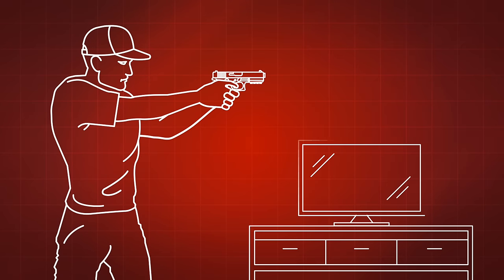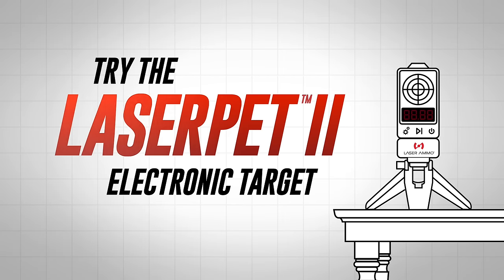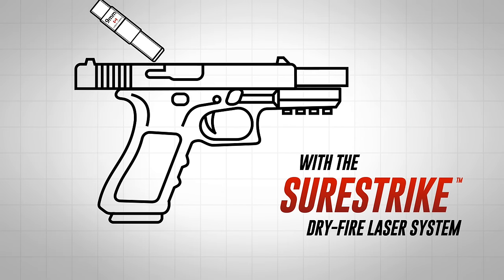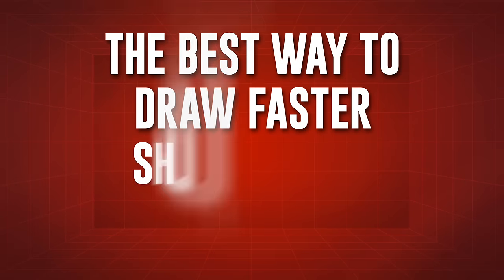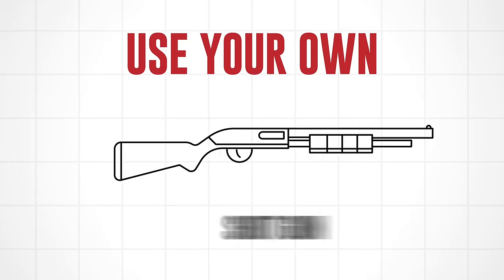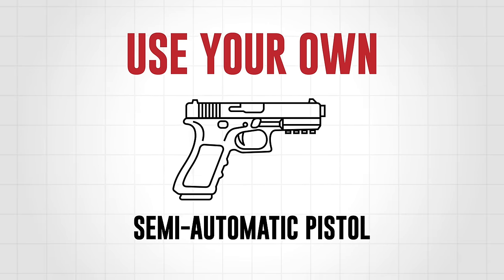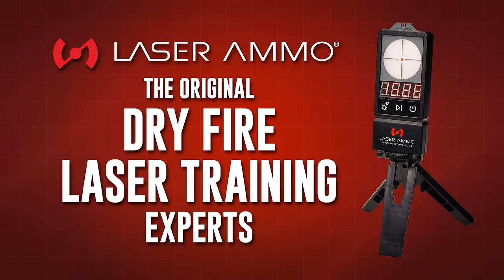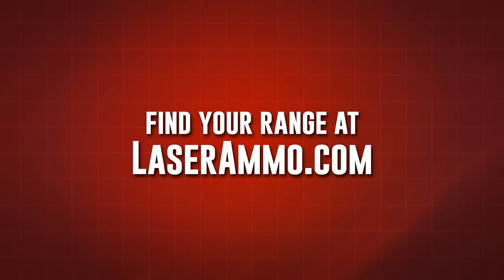Laser PET II to Be a Better Shooter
Pair the SureStrike laser cartridge with the Laser Pet II electronic target to dry fire and become a better shooter!  It's easy, it's portable, it's affordable.  Laser Ammo is the laser technology expert and been in the industry for 15+ years and continuously adding new laser training tools to help all levels of shooters dry fire and become better. Great for firearms instructors, new shooters, competition shooters, military and law enforcement as well as the every day carry individual.